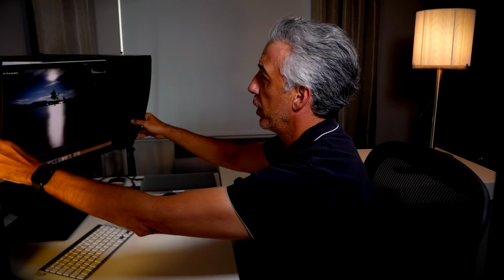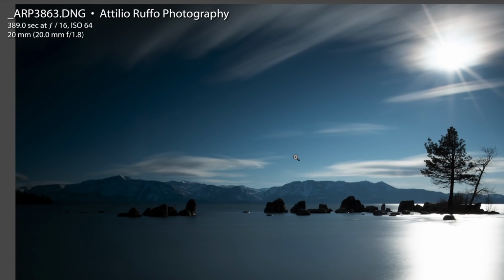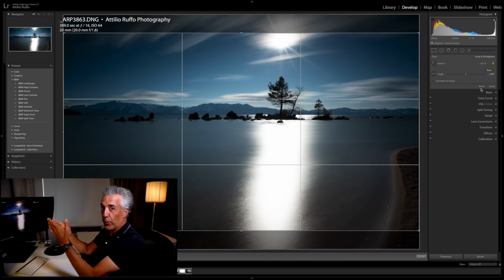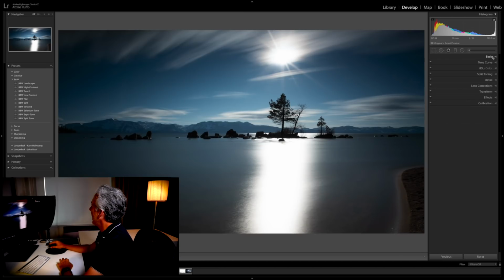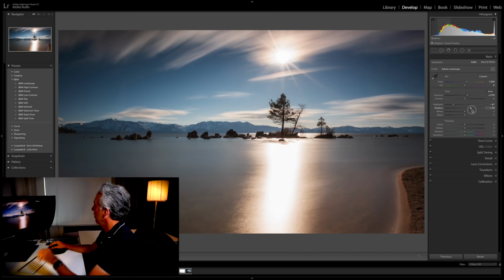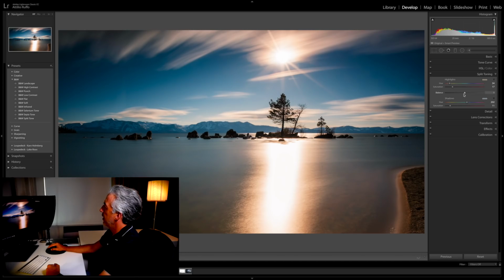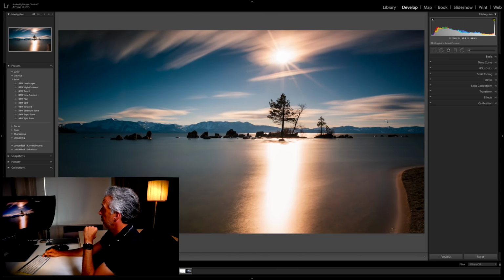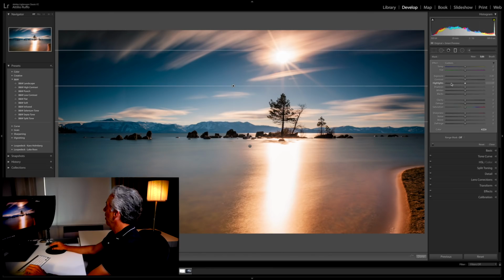LANDSCAPE PHOTOGRAPHY (challenging) EDITING - MY PHOTO EDITING SETUP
In this video I will show you the gear that I use to edit my photos, while editing a very challenging image.

Let’ connect!

My Editing gear:
Benq Monitor
MacBook Pro
USB C Dock

My camera:
Nikon D810
My favorite lens
The Nifty Fifty
My telephoto lens

The rest of My GEAR is all here!

Do you need STOCK FOOTAGE? Try ARTGRID!